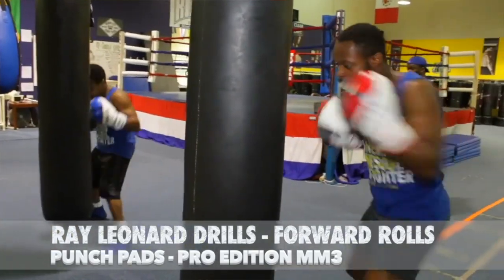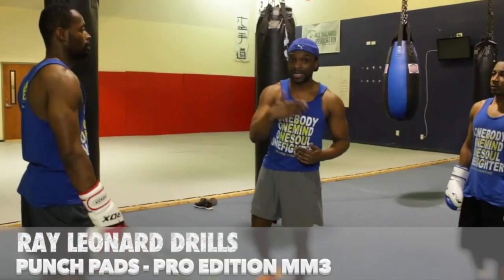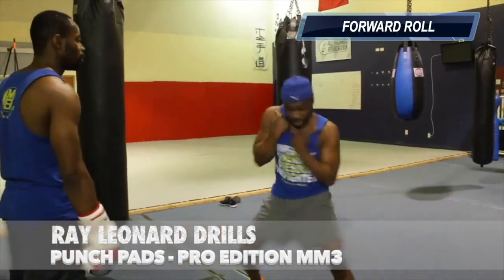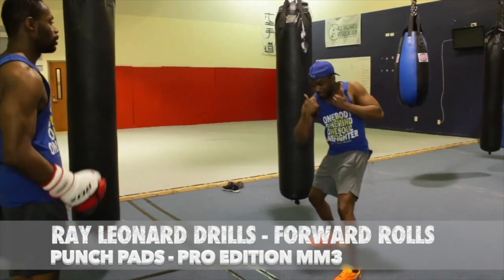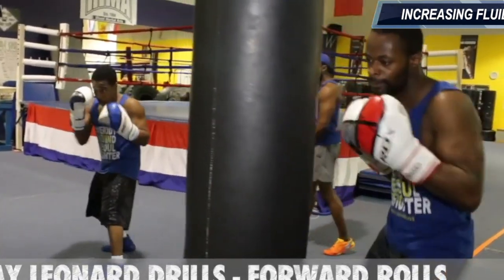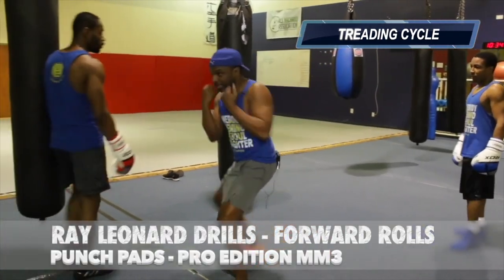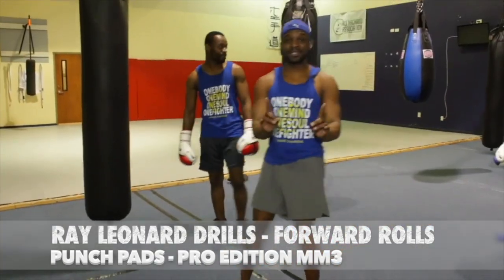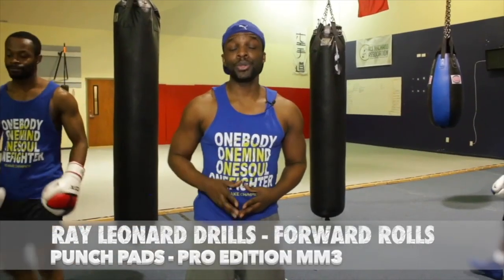Sugar Ray Leonard Flurry Drill | Heavy Bag | Boxing Tutorial